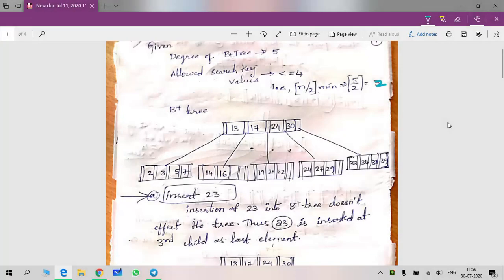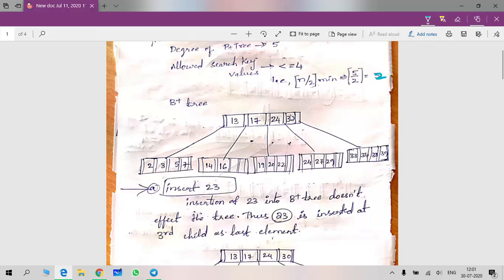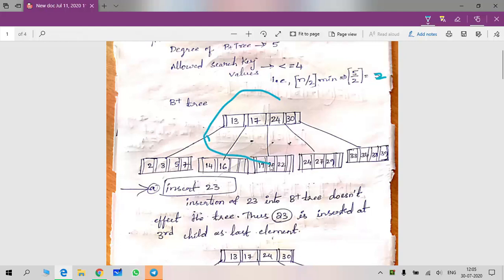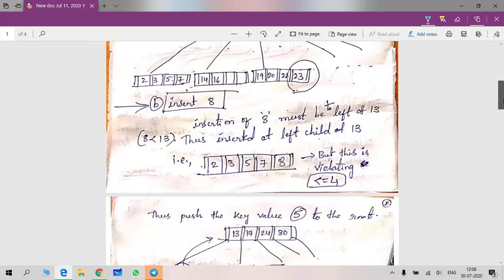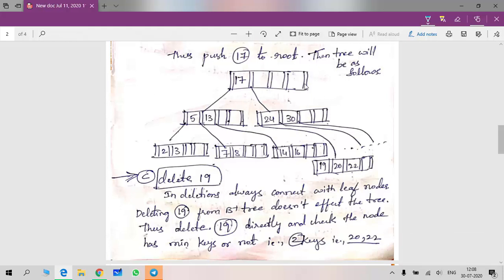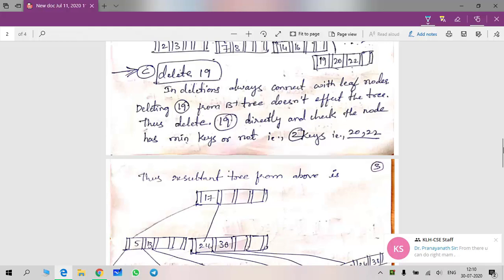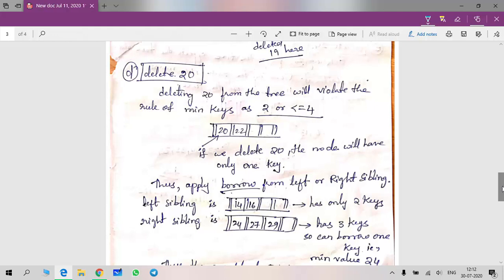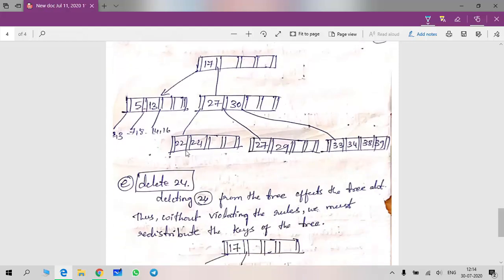B+ Tree insertion and deletion operations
insertion and deletion of b+ Tree